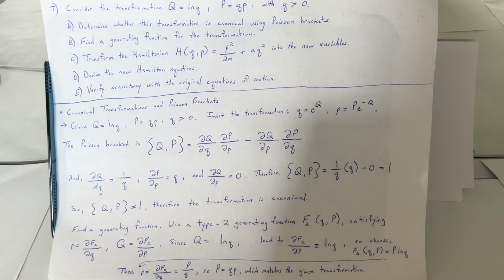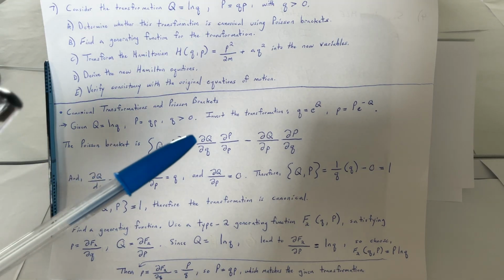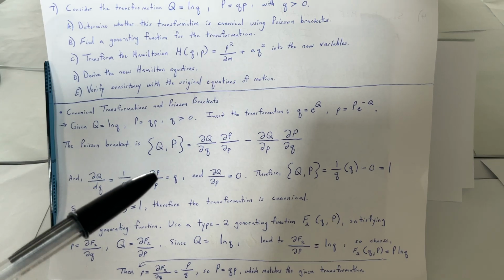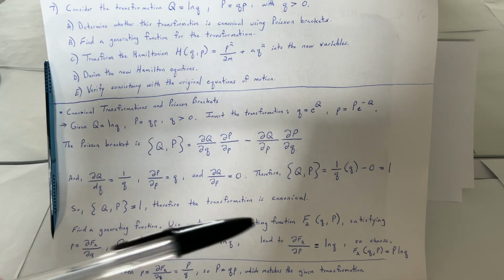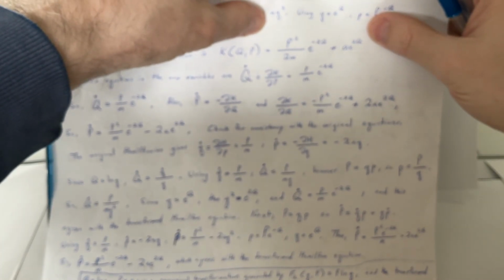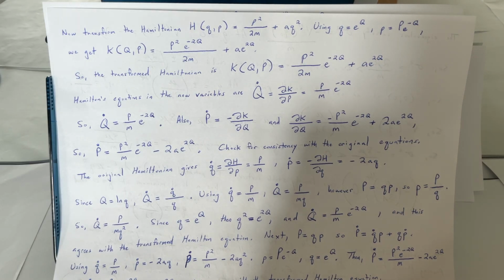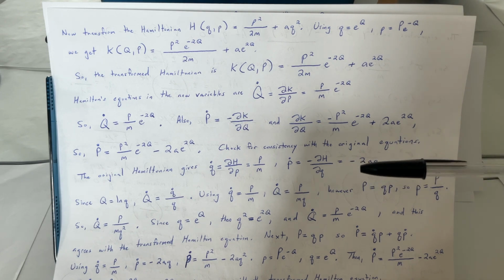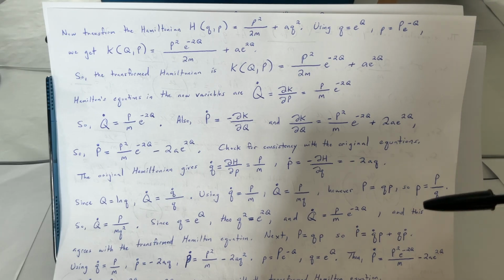Advanced Classical Mechanics Practice Final Exam Problem Number Seven of Fifteen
Canonical Transformations and Poisson Brackets